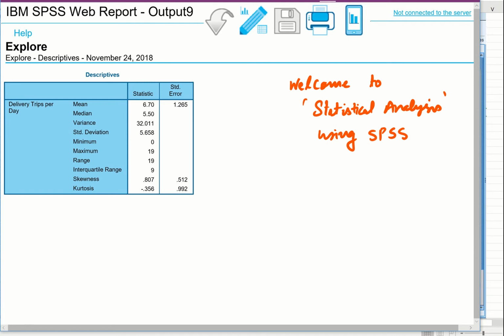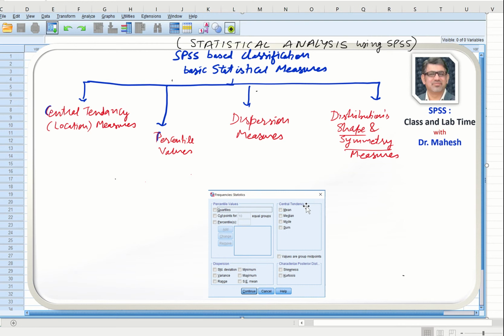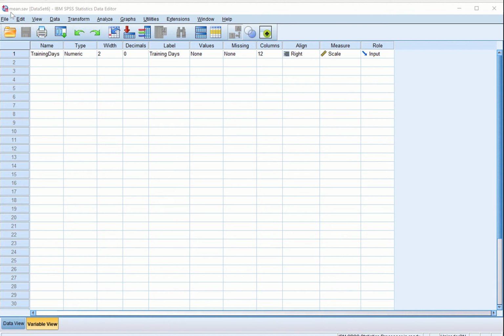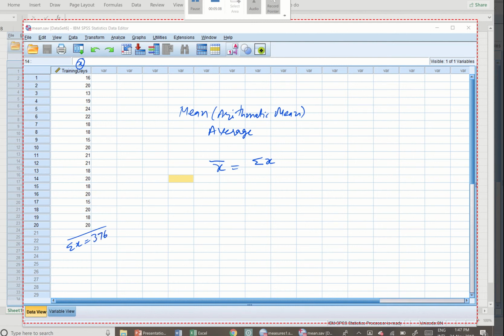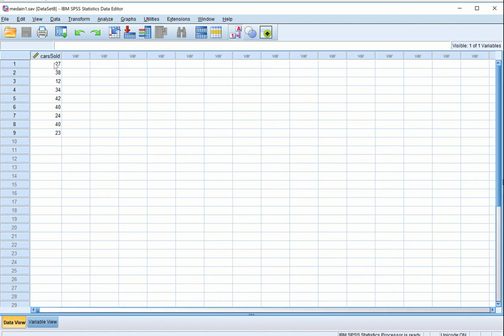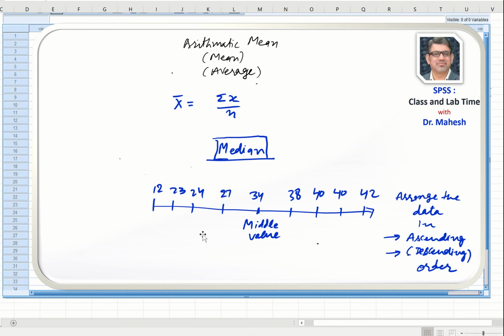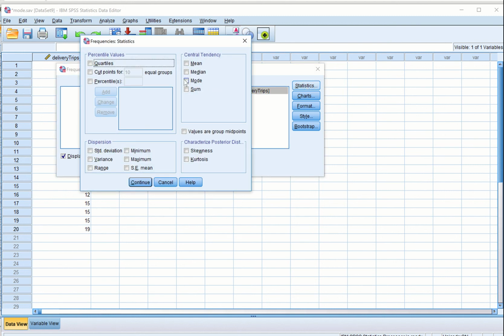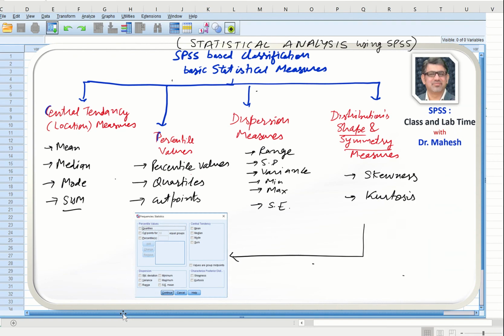SPSS Skills #18: Measures of Central Tendency using SPSS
In this video, you will learn about the measures of central tendency using SPSS.